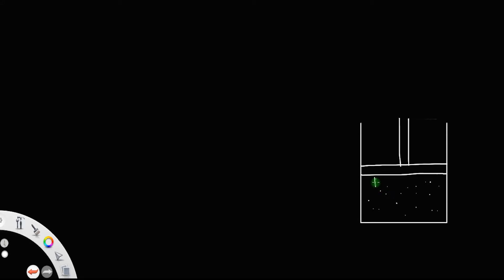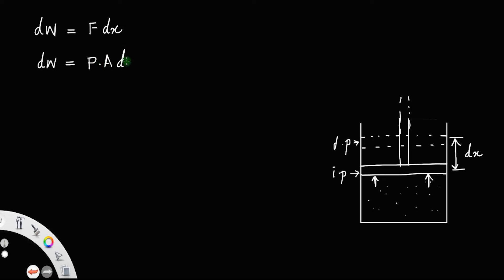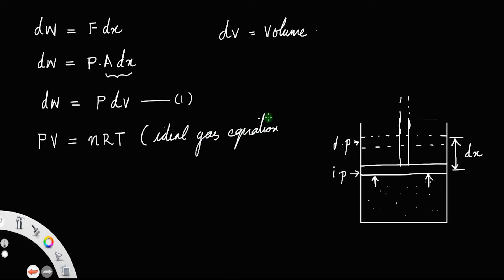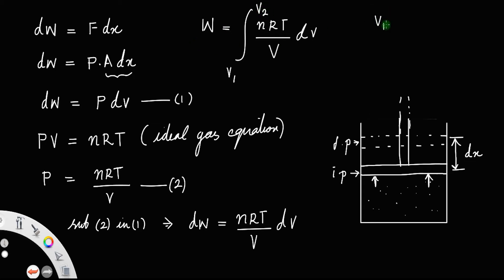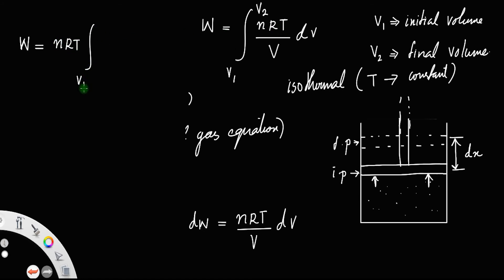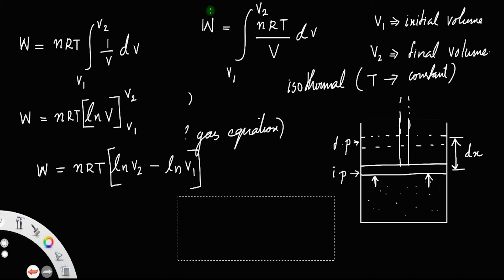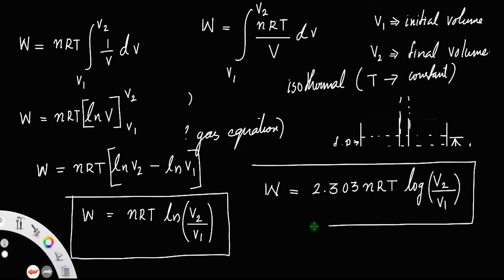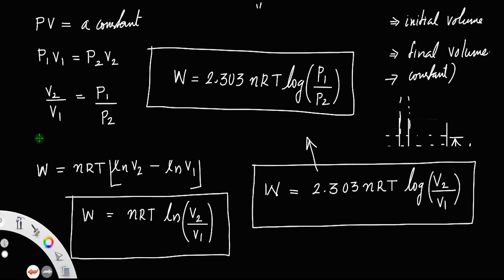Derivation of expression for work done by a gas in isothermal expansion • HERO OF THE DERIVATIONS.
Derivation of expression for work done by a gas in isothermal expansion.